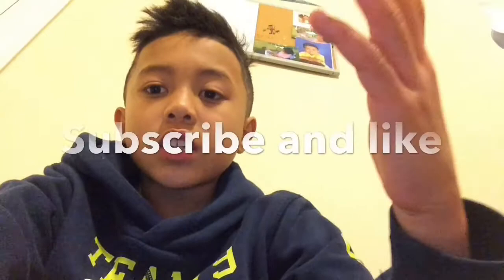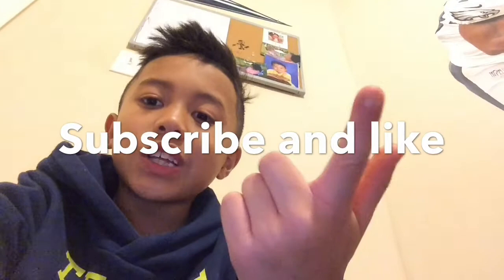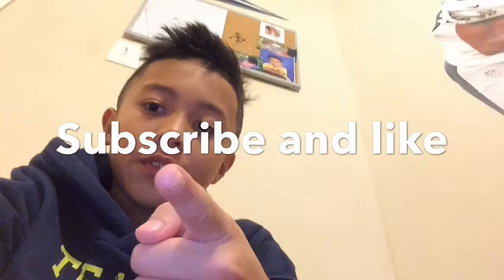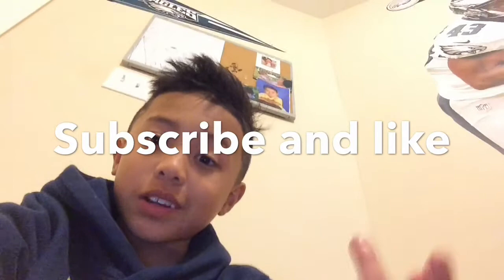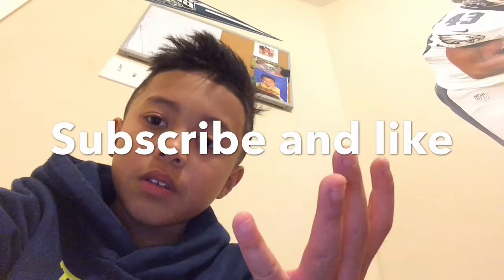Real Life Trick Shots